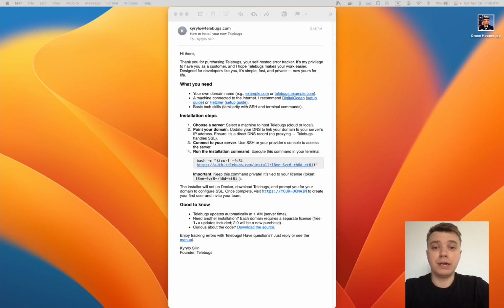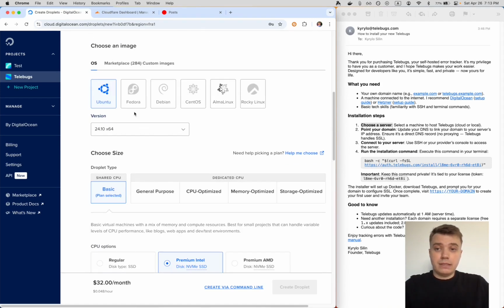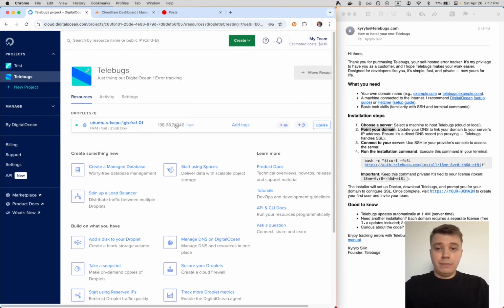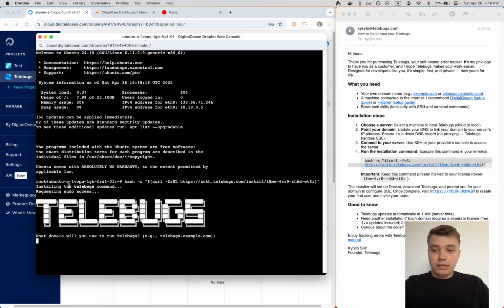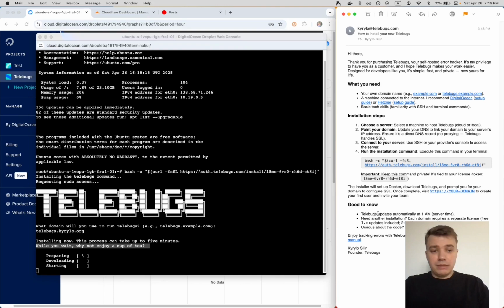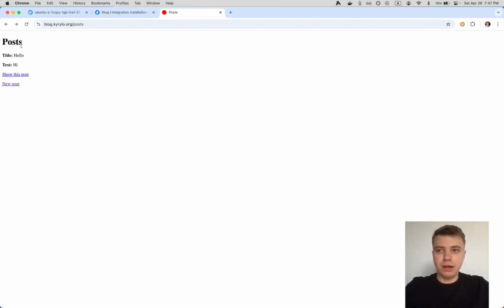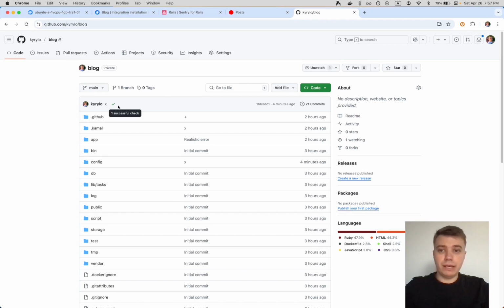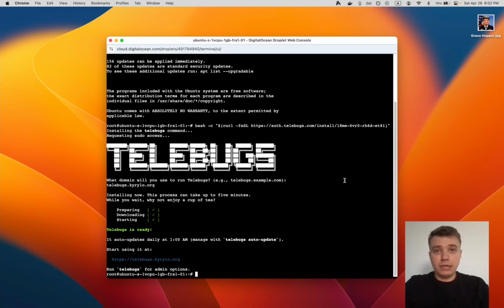Installing Telebugs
Telebugs is a refreshingly simple, installable error tracking system that collects, groups, and notifies you about errors in your applications. Fix bugs faster, keep your data secure and under your control. Since you own the code and host it yourself, you have complete freedom to customize it to fit your needs.

Self-hosting Sentry is a nightmare. Telebugs makes it easy. Fully compatible with Sentry SDKs, it catches errors and exceptions and notifies you instantly.

Pay once, download, run a single command, and track errors across your entire company — on your own server. Oh, and your data? It stays yours. Always.